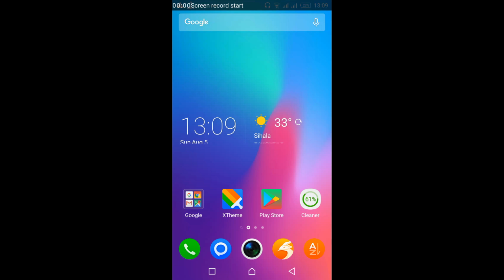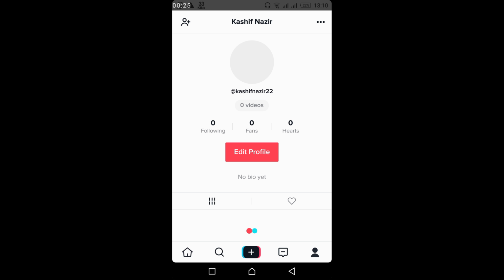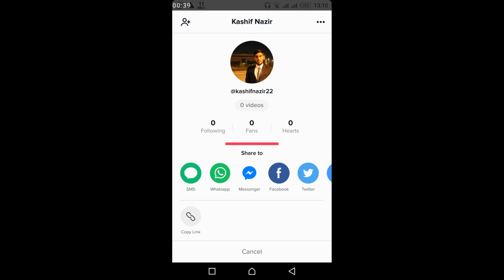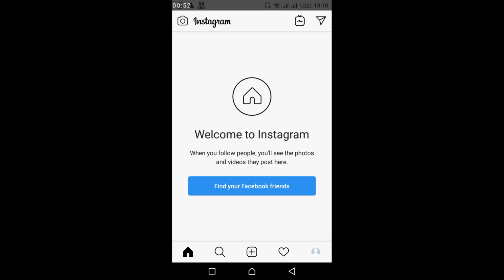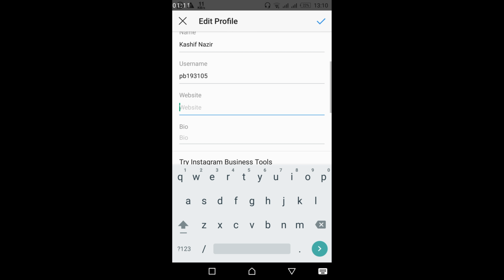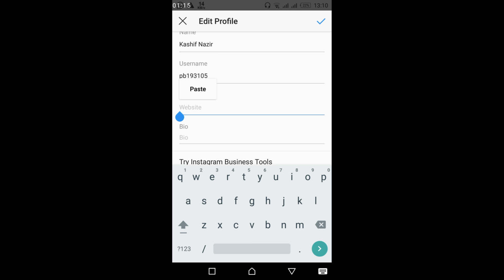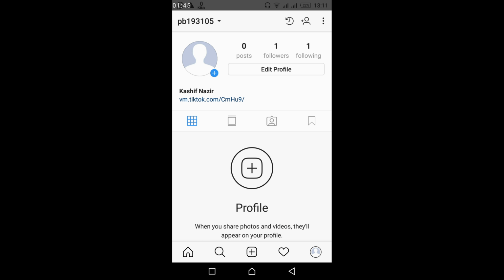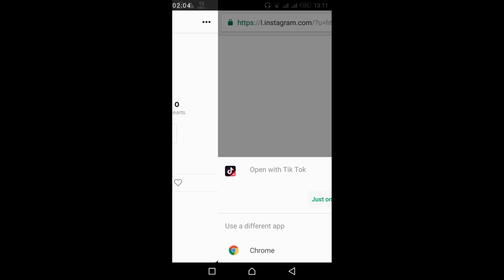How to Add Tik Tok Link on Instagram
Learn How to Add Tik Tok Link on Instagram. It is quite easy to exchange you followers between tiktok and instagram. Follow this tutorial to link tiktok to instagram.